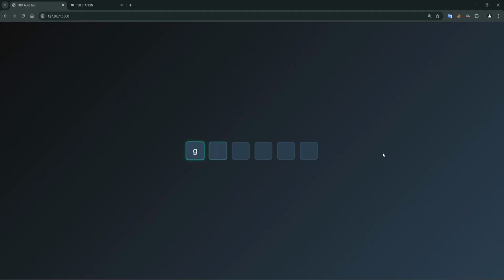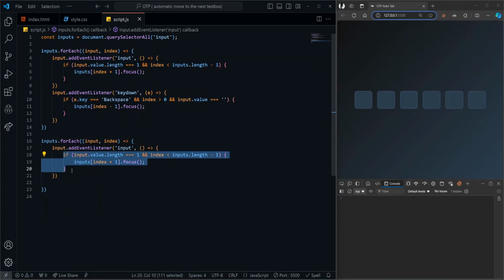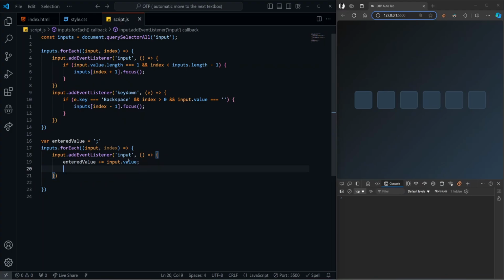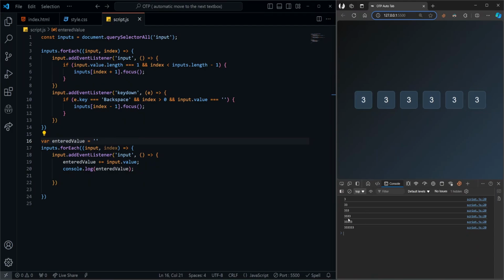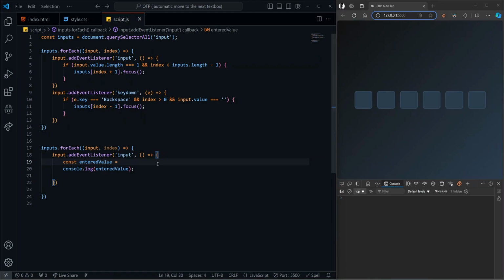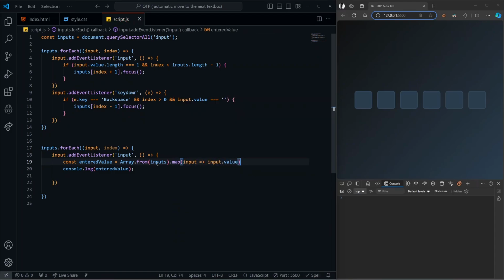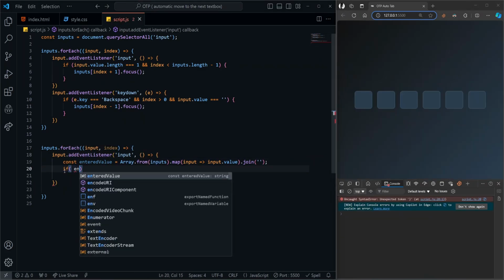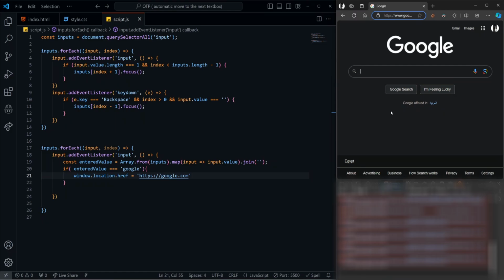Redirect on Custom Input Using JavaScript - TLB STATION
In this video, we’ll explore how to implement a redirect based on custom user input using JavaScript. You’ll learn how to create input fields capture user entries and automatically redirect them to a specified URL when certain conditions are met.

Timestamps:
00:00 - Introduction
00:07 - Requirements and Implementation
02:20 - Conclusion
02:33 - Outro

*TLB STATION*